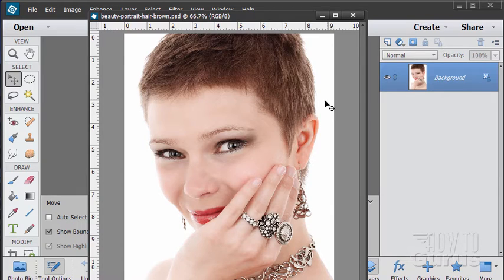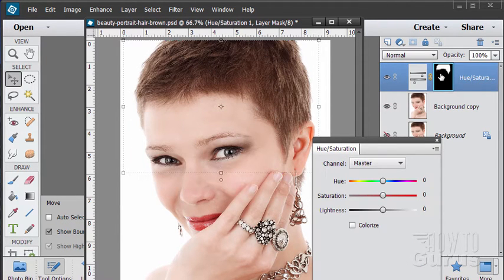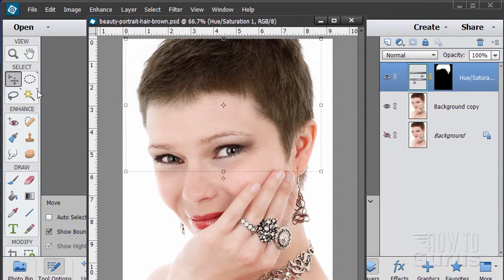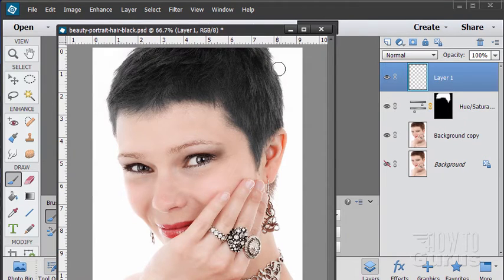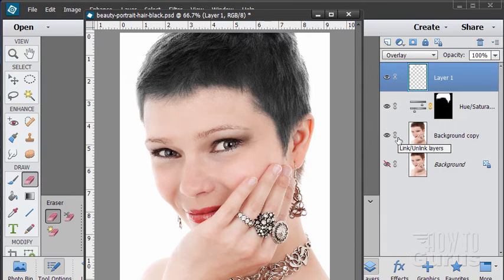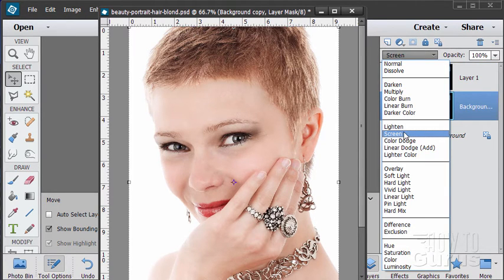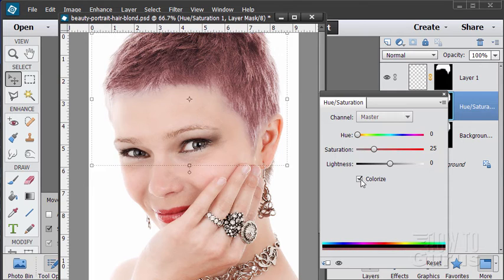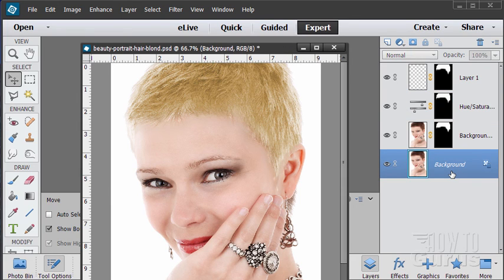How You Can Change Hair Color in Photoshop Elements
Change Hair Color Photoshop Elements. I show you how to use Adobe Photoshop Elements to change the color of hair in a portrait, brown, red, black, gray, blond. Photoshop Elements Change Hair Color.

 The image used in this project video is in the public domain. Here is the link if you would like to download the image for your own use.